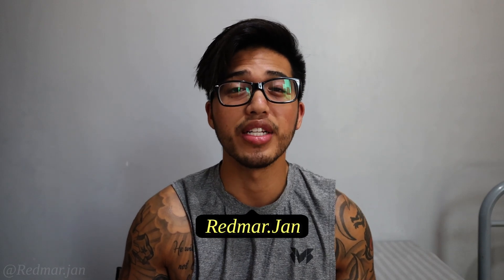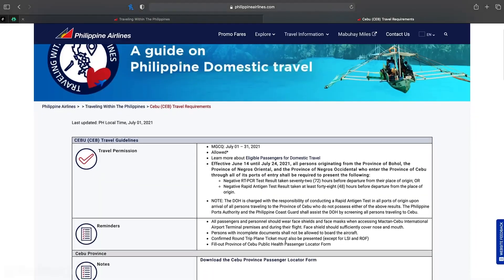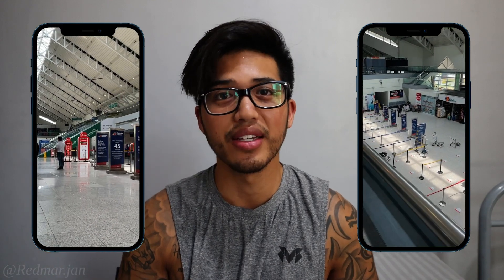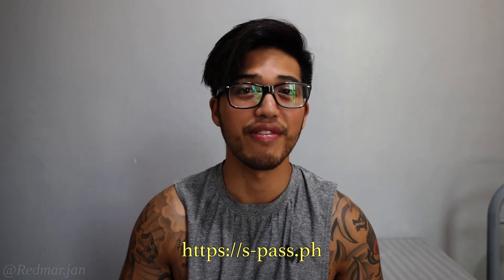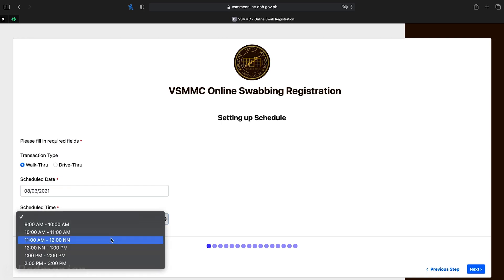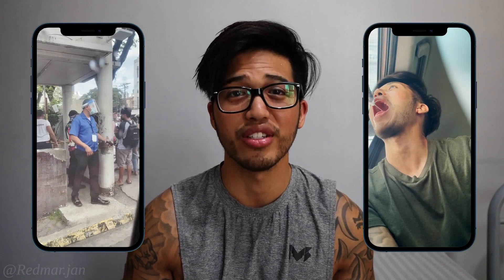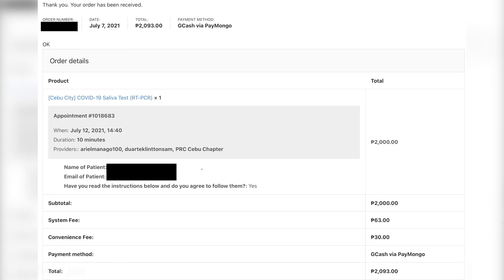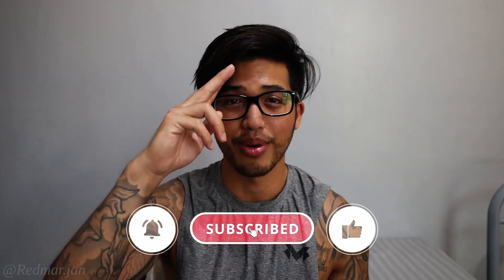Cebu Travel Requirements 2021 | FREE SWAB TEST in CEBU city 2021 | MAKE YOUR LIFE EASIER!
In this video, I will be talking about the cebu travel requirements 2021. This video will also have information on how to get a free swab test in cebu city 2021.

This video specifically show the cebu travel requirements july 2021. The cebu travel requirements are very important to know as of this moment. The cebu pal requirements is very informative to know what to do. The cebu province travel requirements is also important to know as of this moment because it is different from cebu city. Cebu city travel requirements 2021 is a must know. This video also show the free rt-pcr test cebu. The free swab test in cebu is a must know to save money. The free swab test in cebu city helps save costs. This video probably also relates to cebu pacific requirements for travel 2021. This also relates to cebu pacific requirements for travel july 2021. The free swab test in cebu 2021 is so helpful and goes a long way. Cebu travel is pretty accessible as of this moment. Cebu travel 2021 is still possible during this month. Don't forget to always follow the cebu travel protocol!

0:00 Intro
0:40 Cebu Travel Process
2:02 Free Rt-PCR Test Process
3:25 Outro